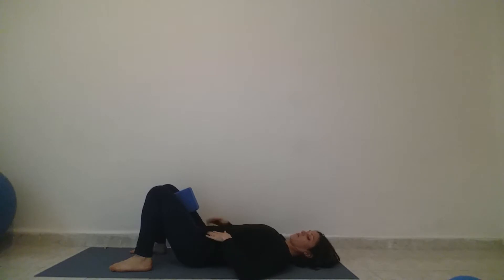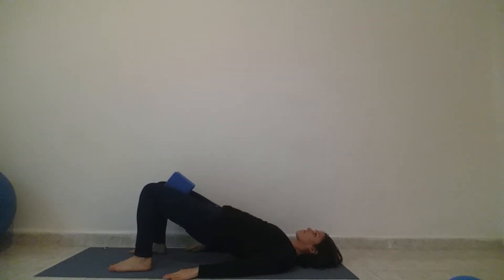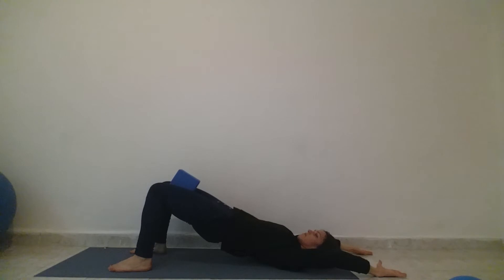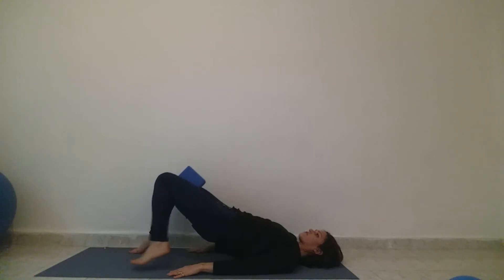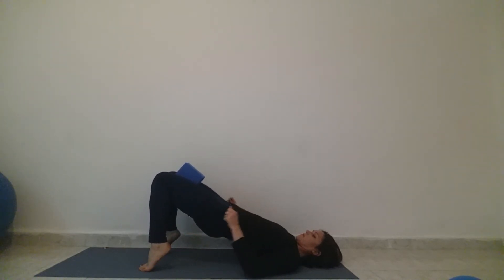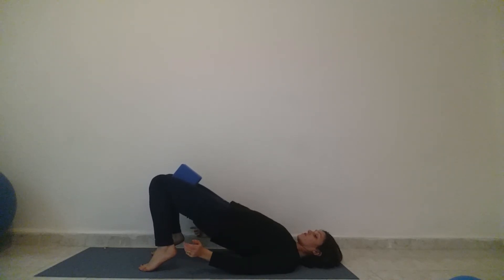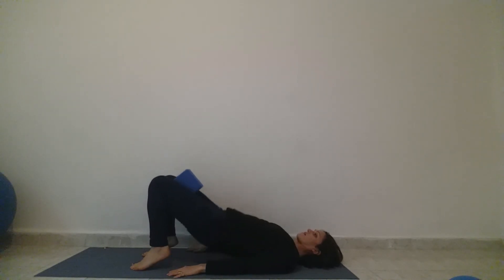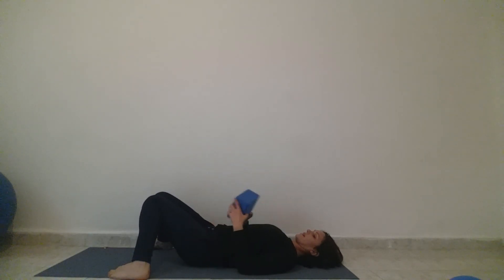Bridge Pose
Press your feet straight down into the earth. ●Any neck tension, please place folded blanket underneath your upper back w NOTHING under your neck or head. If tension don't resolved, do not practice this pose until you speak w a therapeutic yoga teacher or physio●